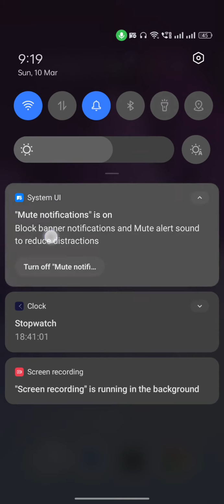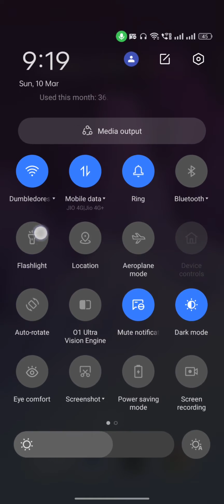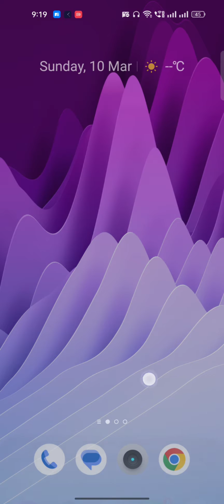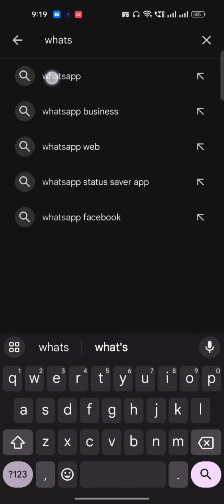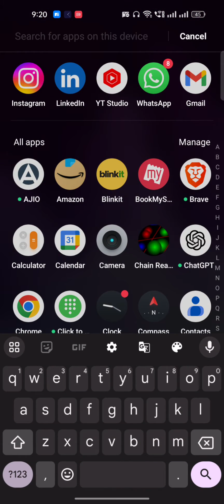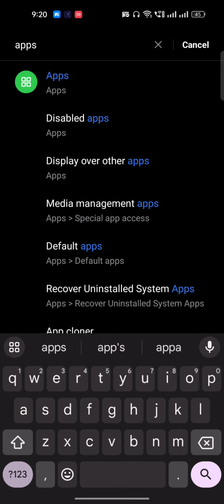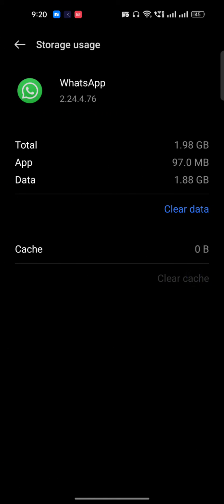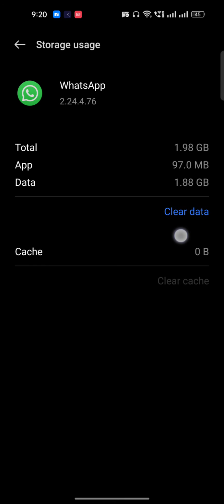How To Fix Whatsapp Verification Code Not Receive Problem!!